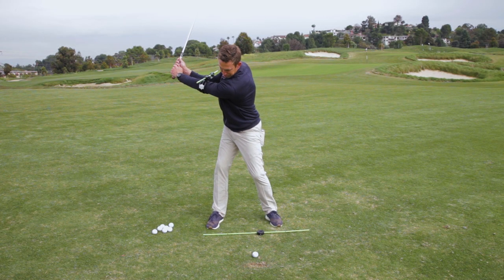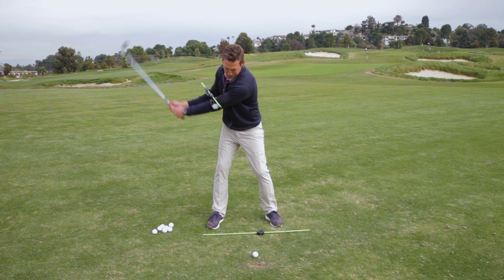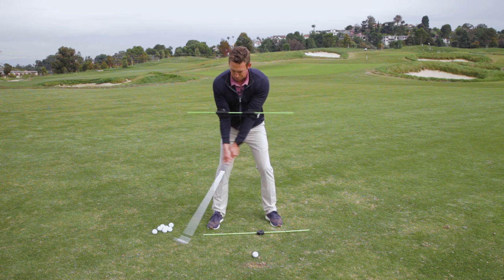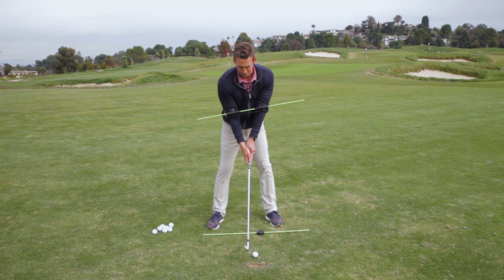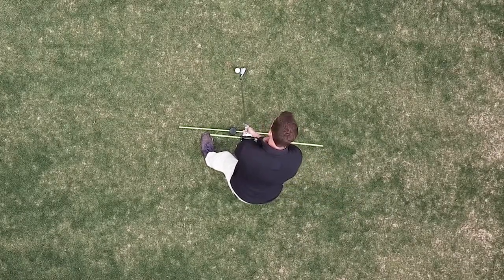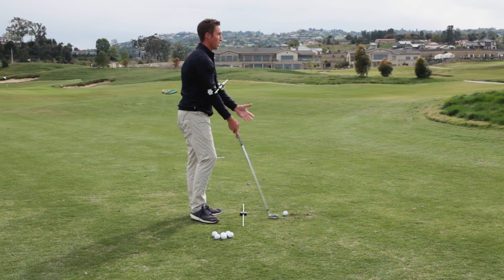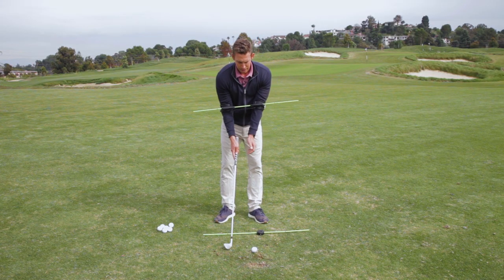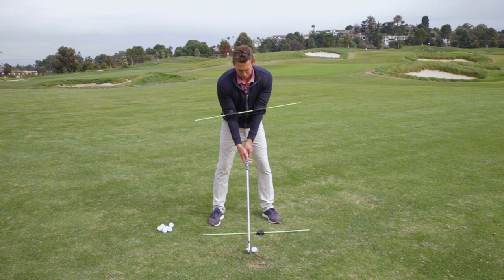Golf Swing Hip & Shoulder Rotation Tips from Swing Align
Golf Digest top 100 young instructor Devan Bonebrake demonstrates how to use a Swing Align golf swing training aid to ensure you have enough rotation in your backswing.

Work your rotation on any shot, any club, with the Swing Align Bundle: